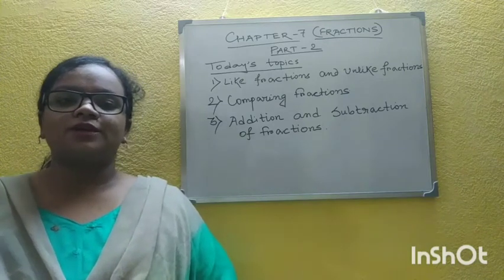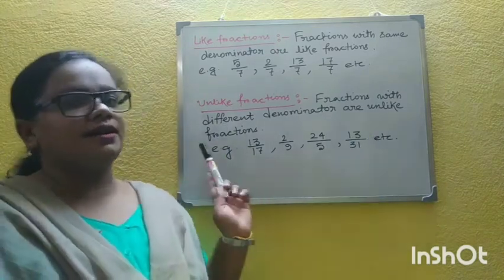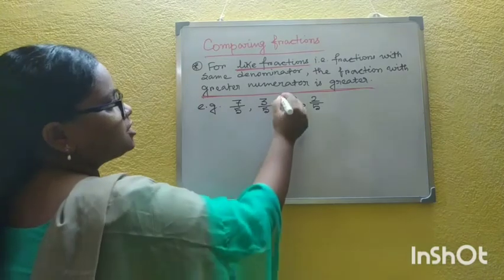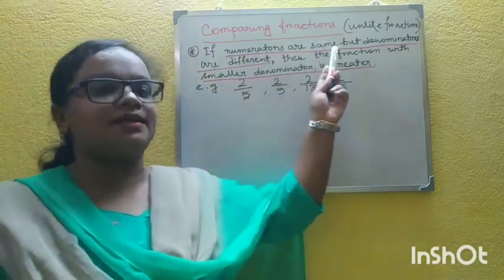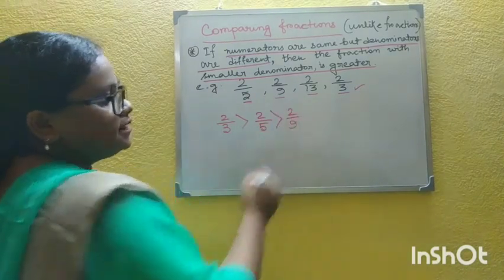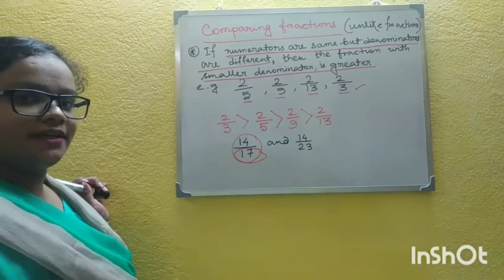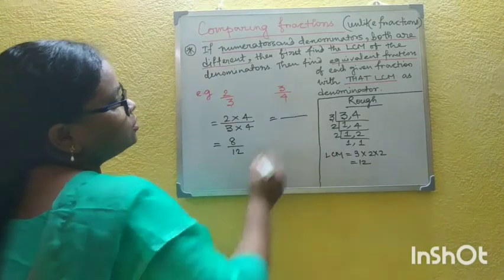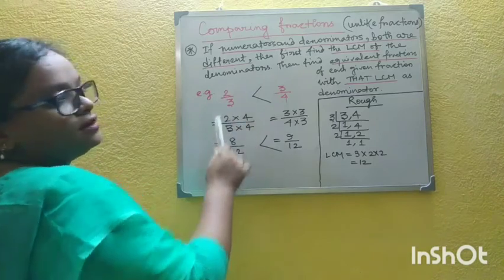Class VI || Maths || Chapter 7 || Fractions (part 2)